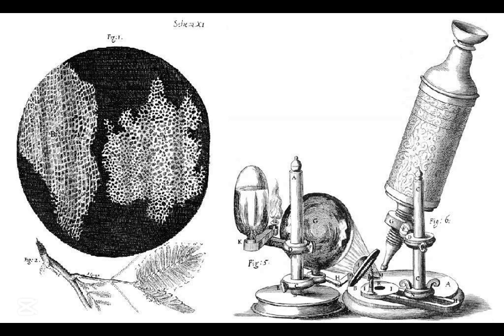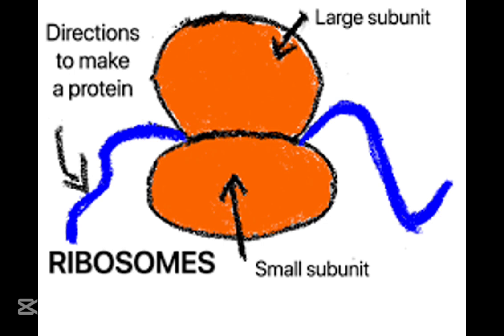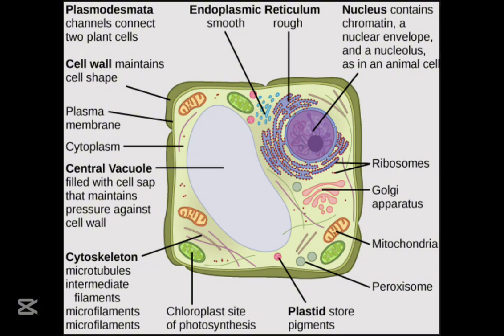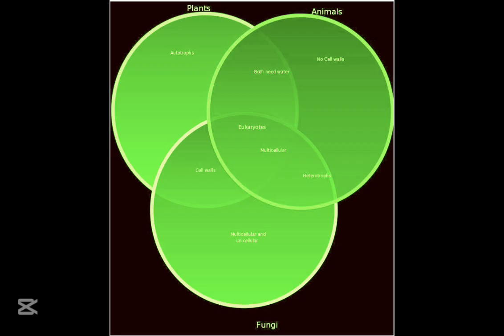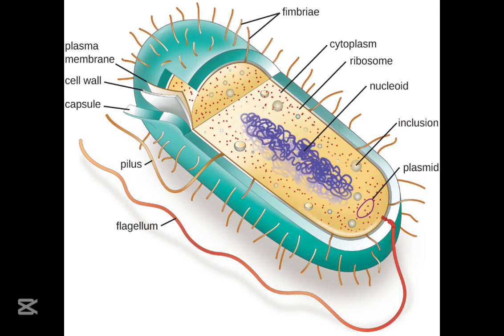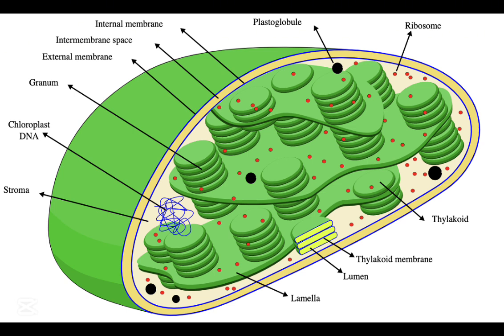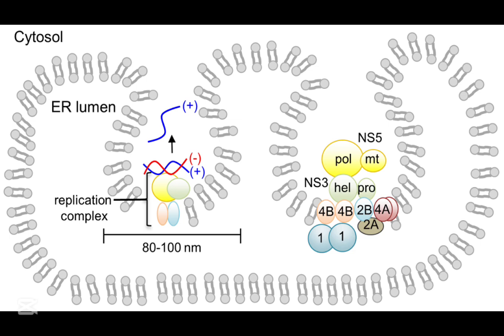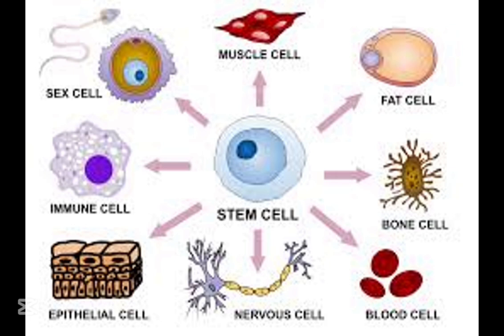IB Biology - A2.2 Cell structure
All images from CC - thank you. Final image made with adobe firefly - thank you too!
Briefing Document: Cell Structure and Function
Executive Summary
This document explains the key features of cell structure and function. It compares prokaryotic and eukaryotic cells, explains compartmentalisation in eukaryotic cells, and highlights special adaptations of cells. It also describes how microscopy helps us study cells and the theory of endosymbiosis, which explains the origins of some eukaryotic organelles.

1. Cell Theory and Basic Cell Structures
Cell Theory:
All living things are made of one or more cells.
The cell is the smallest unit of life.
Cells come from pre-existing cells.
Common Features of All Cells:
DNA: Stores genetic information.
Cytoplasm: Mostly water; site of chemical reactions.
Plasma Membrane: Made of lipids; controls what enters and leaves the cell.
Microscopy:
Light Microscope: Views living cells in natural colour but has lower resolution.
Electron Microscope: Views dead cells with much higher resolution.
2. Differences Between Prokaryotic and Eukaryotic Cells
Feature Prokaryotic Cells Eukaryotic Cells
Organelles No membrane-bound organelles Membrane-bound organelles present
Nucleus No nucleus; DNA in nucleoid region DNA stored inside a nucleus
DNA Circular and naked Linear, packaged with histones
Ribosomes Smaller (70S) Larger (80S)
Size Smaller (~1–5µm) Larger (~10–100µm)
Prokaryotic Features:
Single circular chromosome (nucleoid).
Plasmids (small, extra circular DNA).
Pili (attachment and DNA transfer).
Flagella (movement).
Cell wall (made of peptidoglycan in bacteria).
Eukaryotic Features:
Found in Protists, Fungi, Plants, and Animals.
Contain nucleus and organelles like mitochondria, ER, and Golgi apparatus.
3. Eukaryotic Cell Structures and Functions
Nucleus:
Contains DNA organised into chromosomes.
The nucleolus inside the nucleus makes ribosomes.
Endoplasmic Reticulum (ER):
Rough ER: Makes and transports proteins (has ribosomes).
Smooth ER: Makes and transports lipids.
Golgi Apparatus:
Packages proteins and lipids for secretion.
Lysosomes:
Break down waste and cell components.
Mitochondria:
Site of aerobic respiration and ATP production.
"The powerhouse of the cell."
Chloroplasts (in plants):
Site of photosynthesis; convert light into chemical energy.
Ribosomes:
Make proteins from mRNA.
Free ribosomes: Make proteins for use inside the cell.
Rough ER ribosomes: Make proteins for secretion.
4. Endosymbiosis: Origin of Eukaryotic Organelles
Theory:
Mitochondria and chloroplasts evolved from prokaryotic cells that were engulfed by another cell.
The engulfed cell was not digested but became part of the host cell.
Evidence:
Mitochondria and chloroplasts have:
Their own circular DNA.
70S ribosomes (similar to prokaryotes).
A double membrane.
The ability to replicate independently.
5. Eukaryotic Cell Diversity
Feature Animal Cells Plant Cells Fungal Cells
Cell Wall Absent Made of cellulose Made of chitin
Vacuoles Small, temporary Large, central Large, central
Chloroplasts Absent Present in some cells Absent
Motility Cilia/flagella may be present Absent Absent
6. Specialised Cells and Adaptations
Surface Area to Volume Ratio:
Cells adapted for exchange (e.g., red blood cells, alveoli) have large surface areas.
Examples of Specialised Cells:
Alveolar Cells (Lungs): Thin for gas exchange; Type II cells secrete surfactant to reduce surface tension.
Muscle Cells: Cardiac cells are branched; striated muscle fibres are multinucleated.
Sperm and Egg Cells: Sperm are motile; eggs are large and store nutrients and organelles.
7. Separation of Processes in Eukaryotic Cells
Transcription and Translation:
Transcription happens in the nucleus, and translation happens in the cytoplasm.
This allows mRNA to be modified before it is translated into proteins.
Compartmentalisation:
Organelles have specific conditions to efficiently carry out their functions (e.g., lysosomes are acidic).
8. Drawing and Annotating Cells
Students should be able to draw and label:

Eukaryotic organelles: Nucleus, mitochondria, chloroplasts, Golgi apparatus, ER, ribosomes, vacuoles.
Prokaryotic structures: Circular DNA, pili, flagella, and cell wall.
Conclusion
Understanding cell structure and function is essential in biology. Prokaryotic and eukaryotic cells differ significantly, with eukaryotes showing advanced organisation through compartmentalisation. Specialised cells demonstrate adaptations for their roles, while the theory of endosymbiosis explains the origins of mitochondria and chloroplasts. Microscopy continues to help us study cells and uncover their complexities.